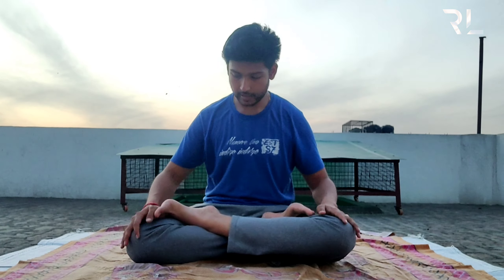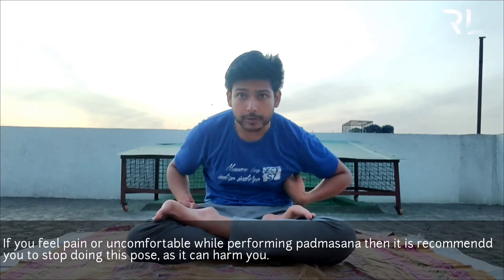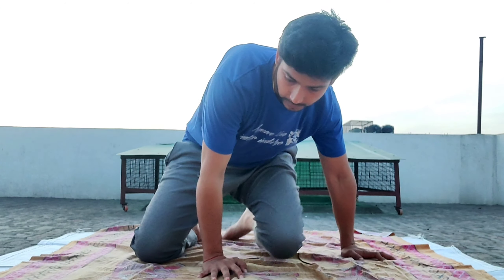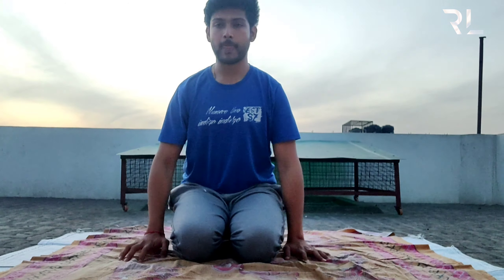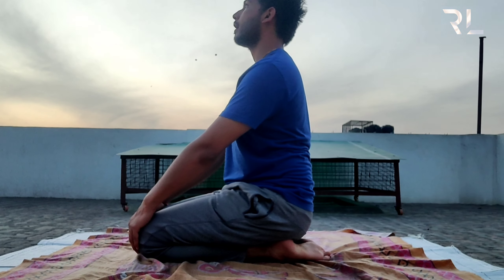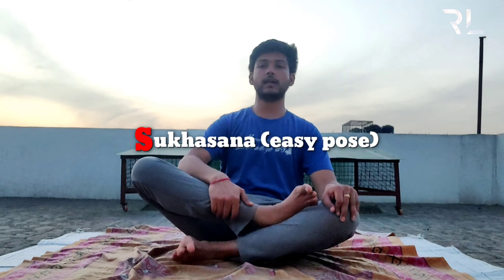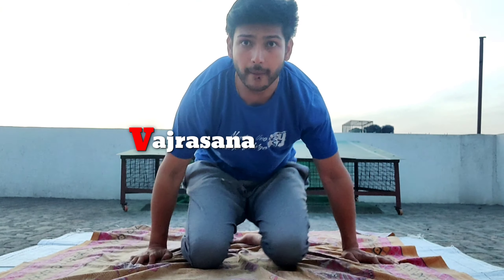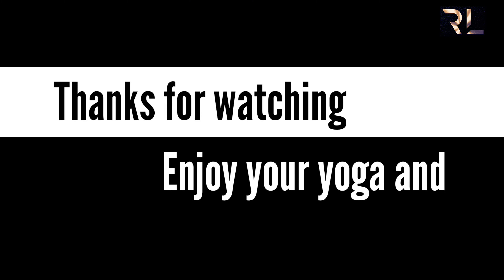Sitting poses for practicing Yoga and Meditation - Yoga and Meditation sitting posture